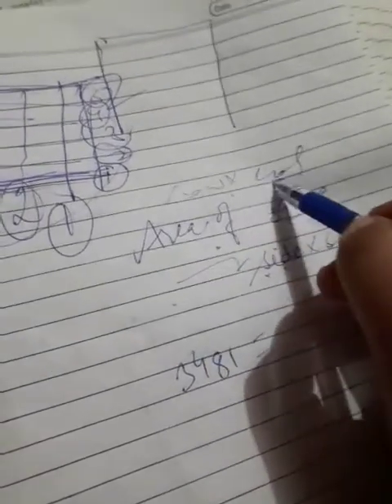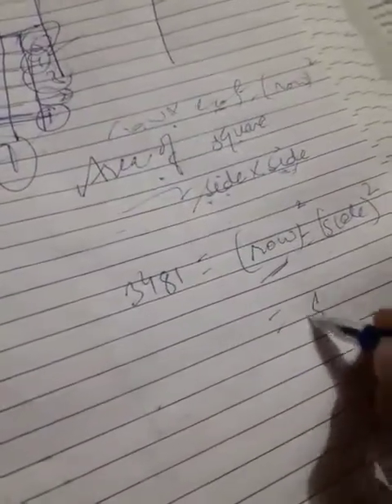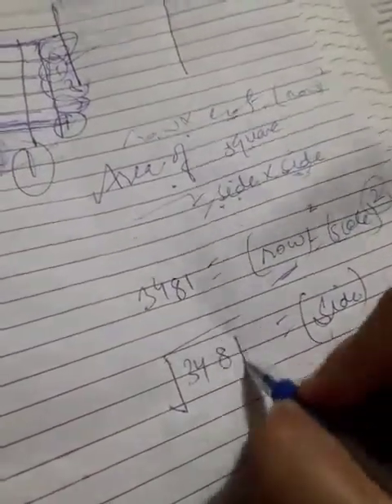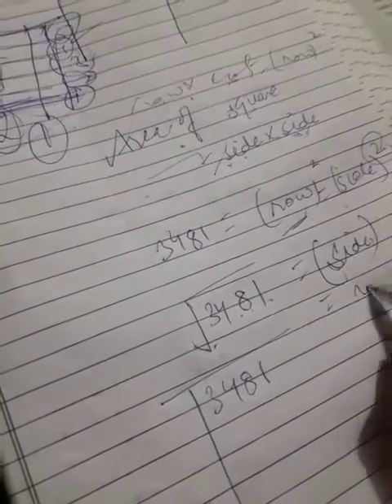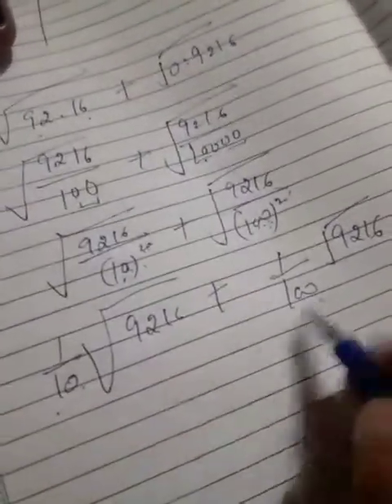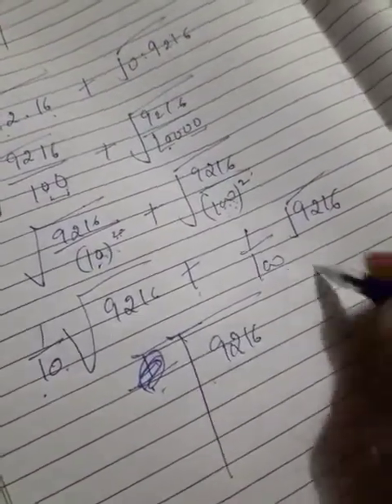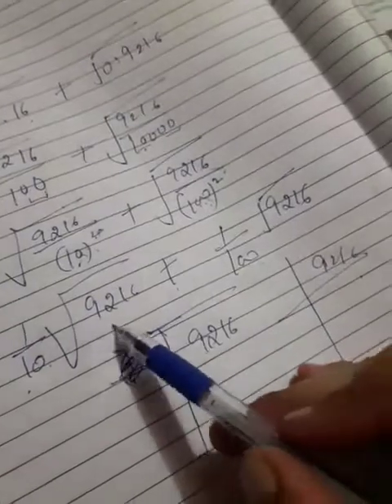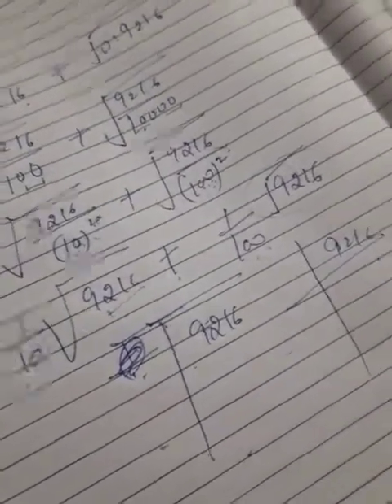CLASS 8TH MATHS CH 3 EX THREE POINT THREE PART 2